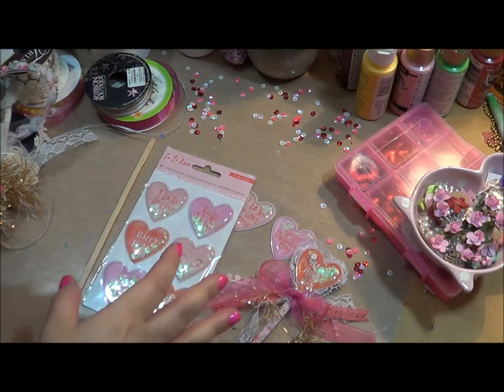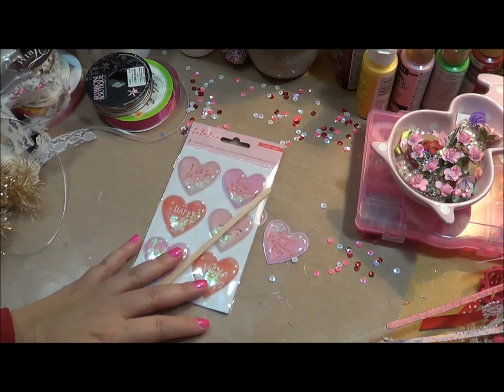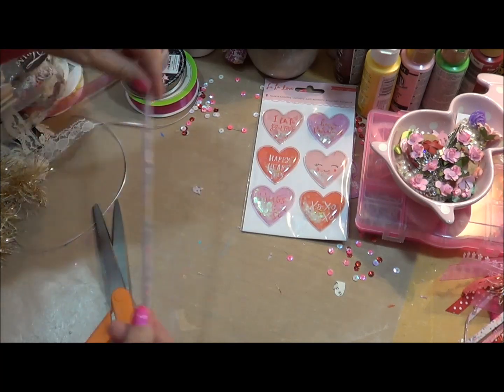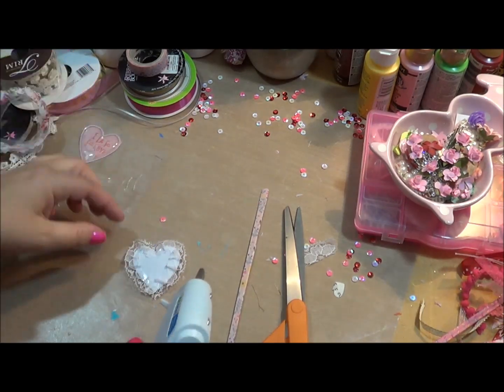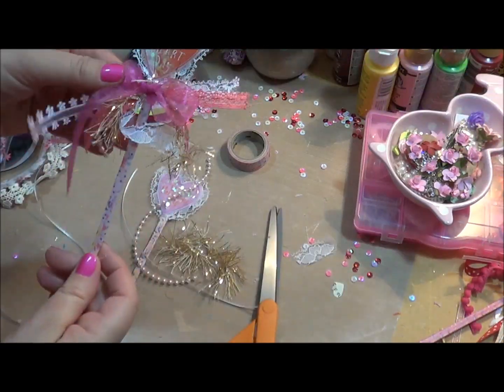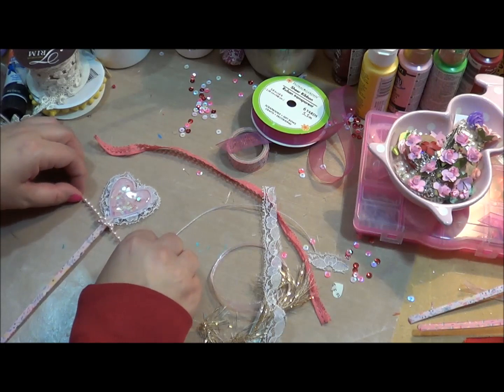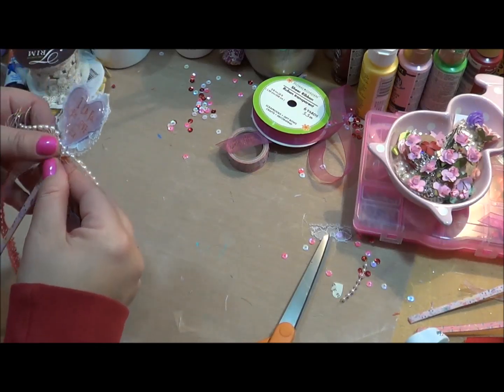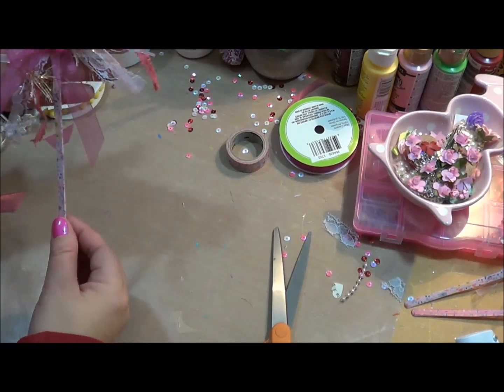Whimsical Shaker Heart Wands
Hello! One of my goals for 2019, is to start creating videos using products found in the Create with Rebecca Stationery/Planner/Journal Kits (CWR Kits). The Valentine kit is filled with all thing pink, red and lots of hearts! Included is these super cute puffy heart shaker stickers. I created a fun little wand using these stickers that can be slipped into your journal, planner or pencil holder. The possibilities are endless! In this video I show you a couple of designs I made. I hope you are inspired to create a fun wand too! There are still a few kits available in the shop! Link below to purchase.